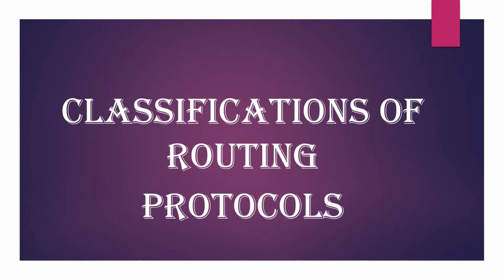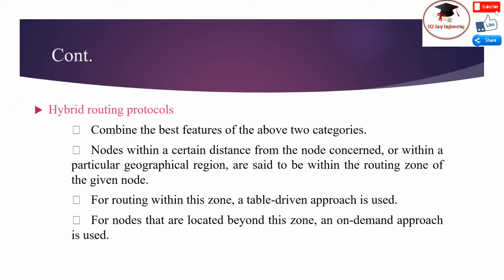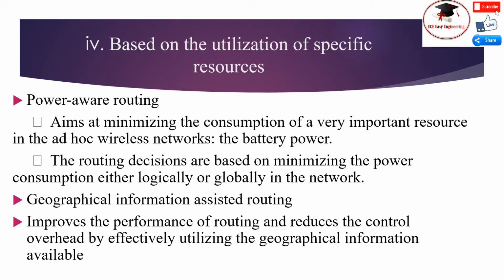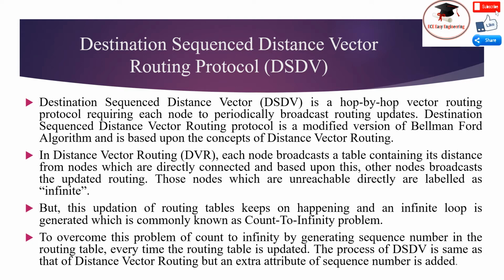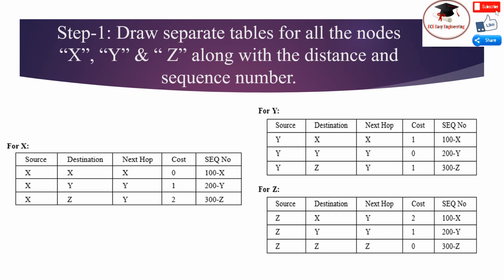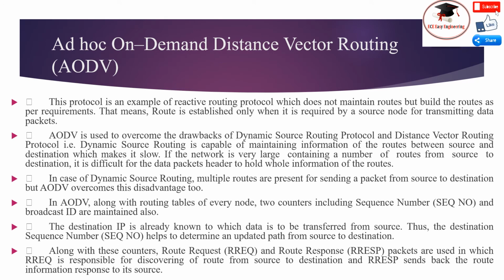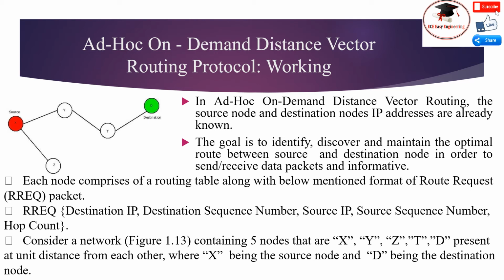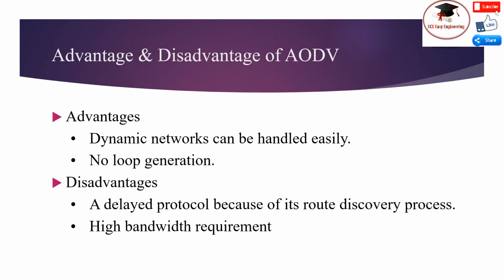AWSN/ 5 /Classification of Routing Protocol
Lecture Series:
Classifications of Routing Protocols
Reactive
Proactive
Table Driven Protocol
Destination Sequenced Distance Vector Routing Protocol (DSDV)
Ad hoc On–Demand Distance Vector Routing (AODV)